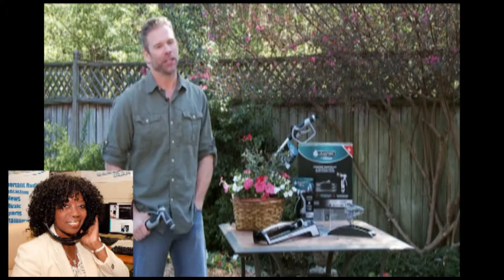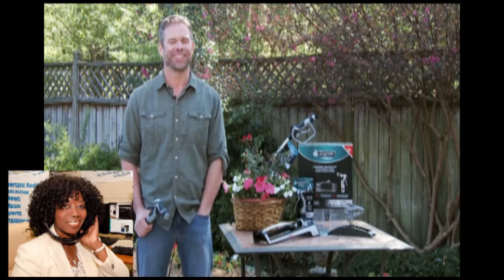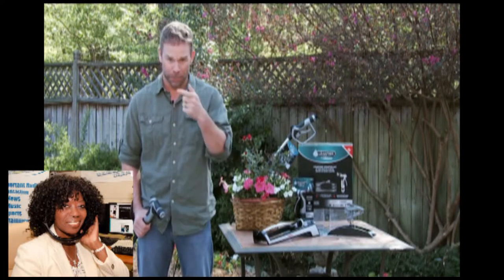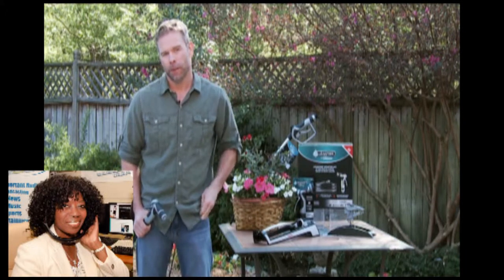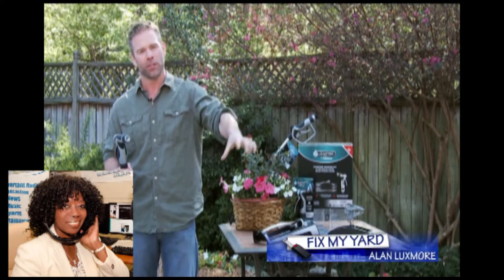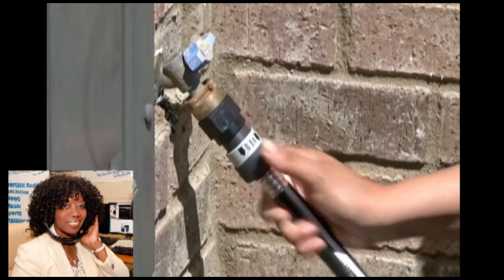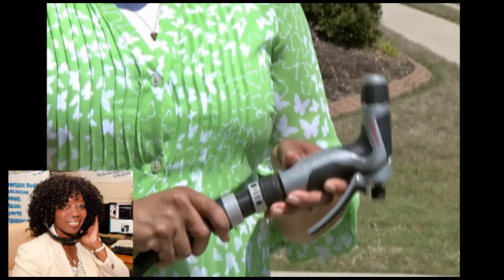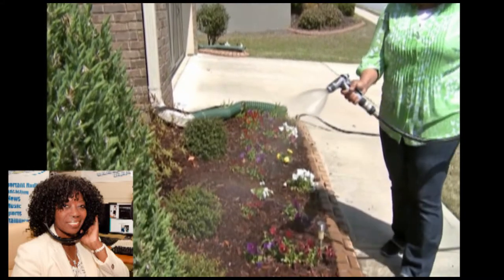Fix MyYard host Alan Luxmore talks Spring with Valder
A&E Fix My Yard host talk with Valder how to revitalize your yard for spring.